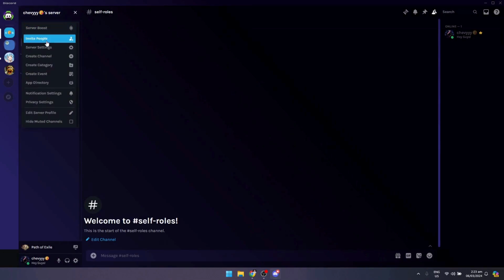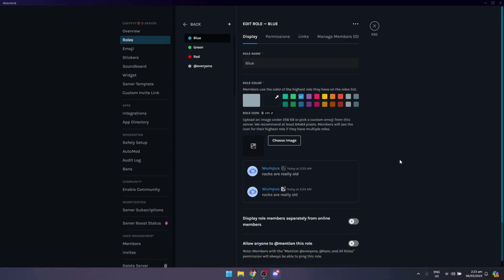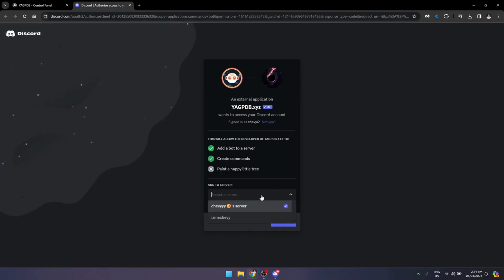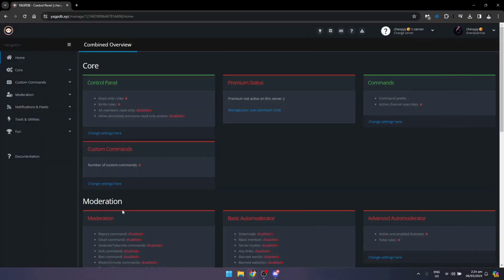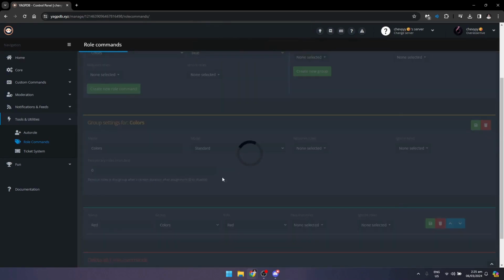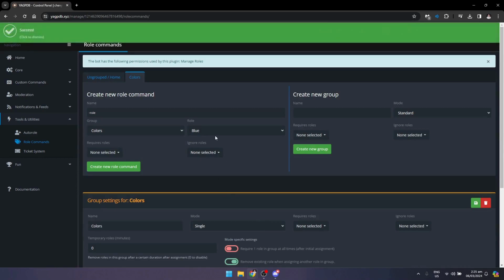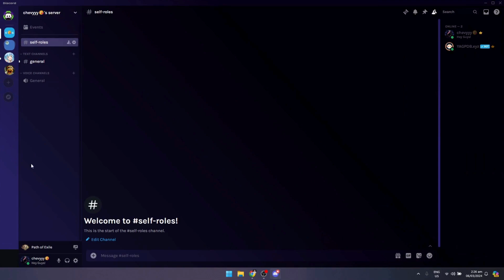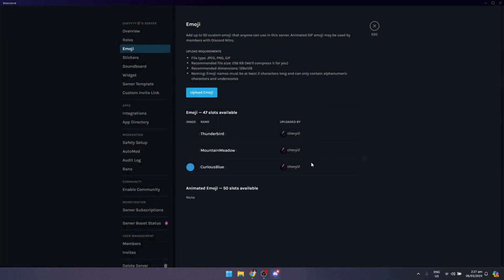How to Setup Self Assignable Roles on Discord | Discord Tutorial (2027)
In this video I show you how to make self assignable roles on Discord. I show you everything that you need to learn about this software.

Chapters:
00:00:00 - Introduction
00:00:24 - Customizing Color Settings
00:01:03 - Adding a server
00:01:33 - Adding the bot
00:02:01 - Adding a Role in a Command
00:02:34 - Assigning Roles in a Group
00:02:58 - Organizing Colors in Discord
00:04:00 - Customizing Emojis